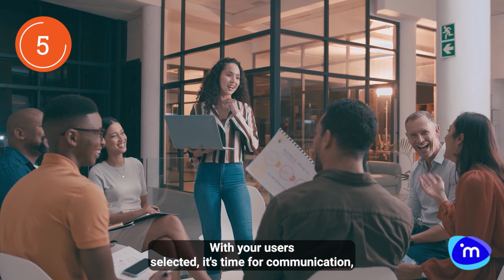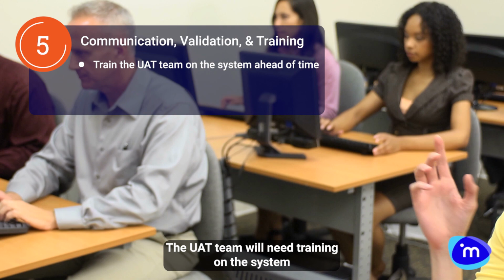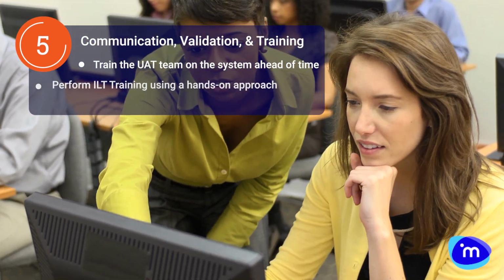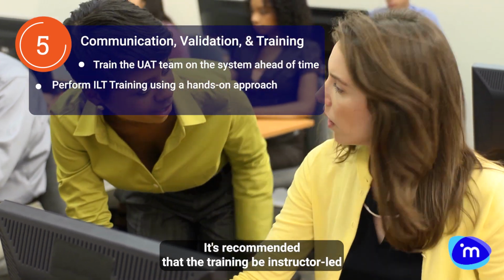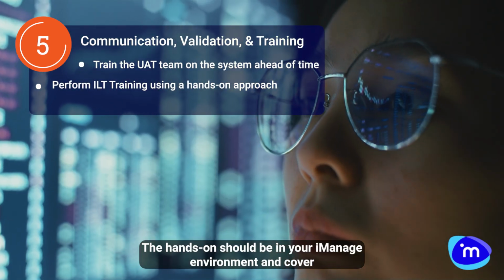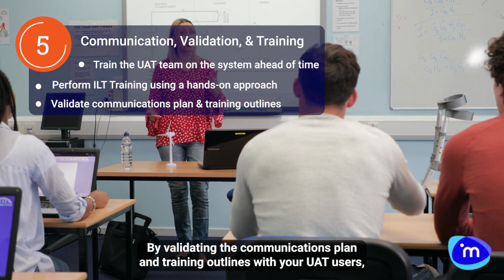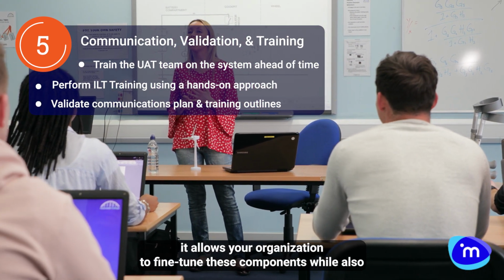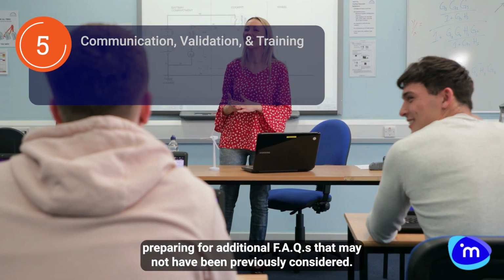Preparing for Successful User Acceptance Testing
Our most successful customers involve their key end-user stakeholders early. User Acceptance Testing is a critical phase in your deployment, where champion end-users not only get a chance to get their hands-on the new system but also assess its impact on how they get their job done. Learn how to prepare for successful UAT with iManage, Making Knowledge Work™.